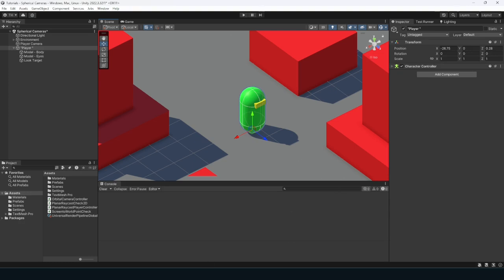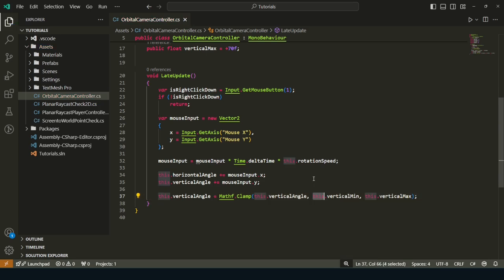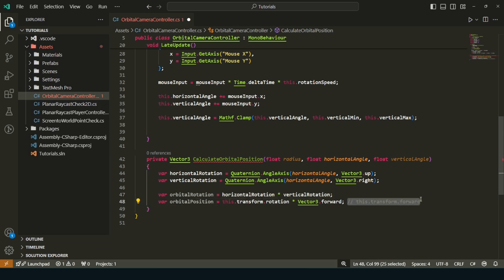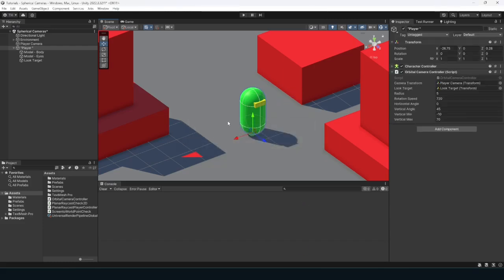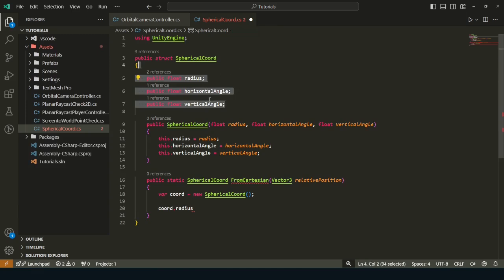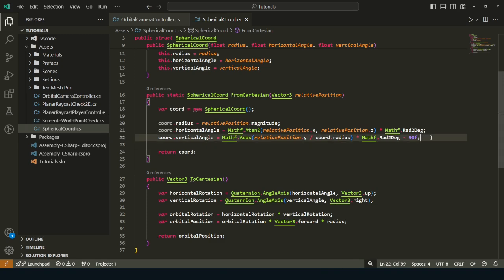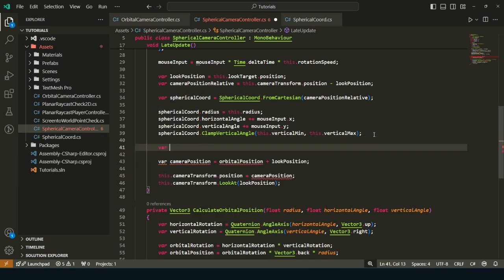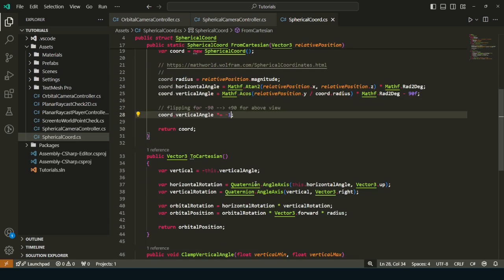Orbital Cameras with Spherical Coordinates